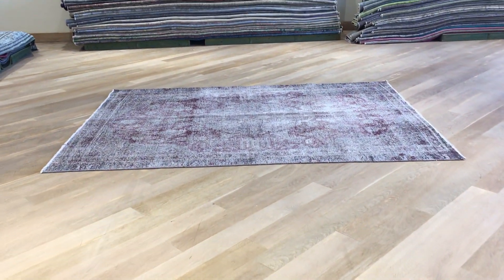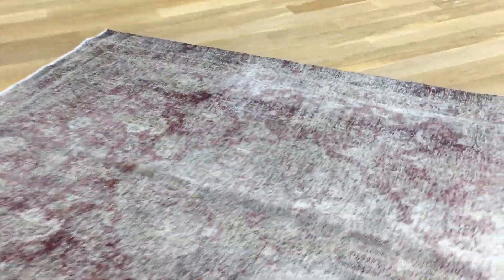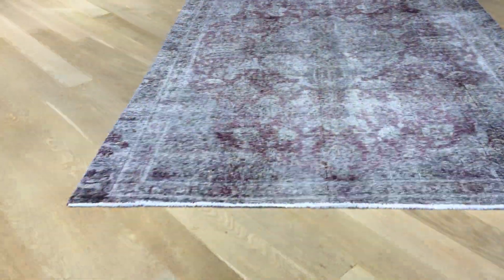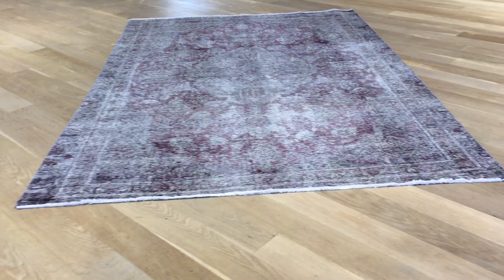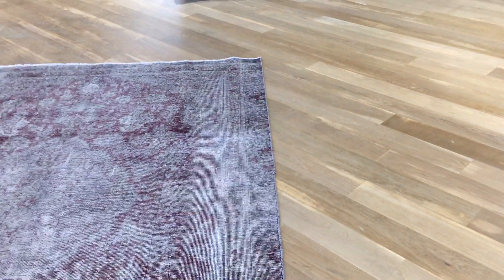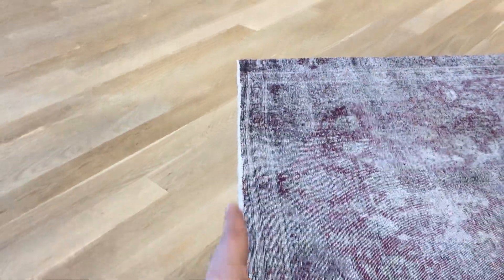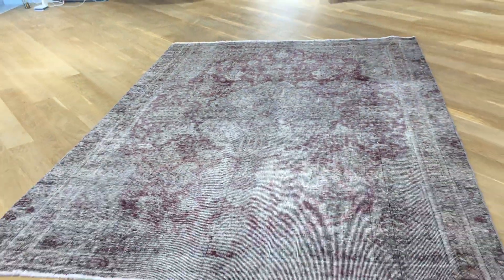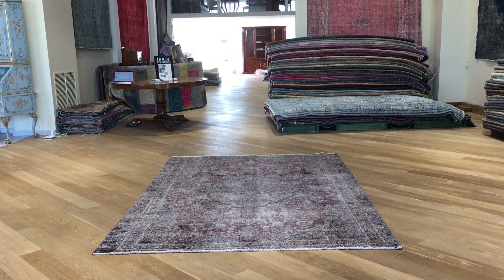vintage teppiche 19162